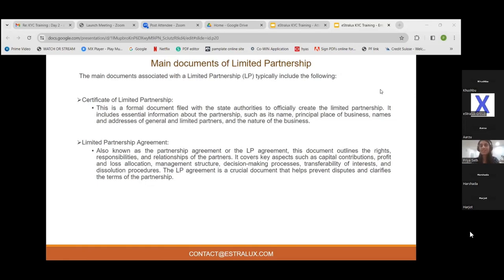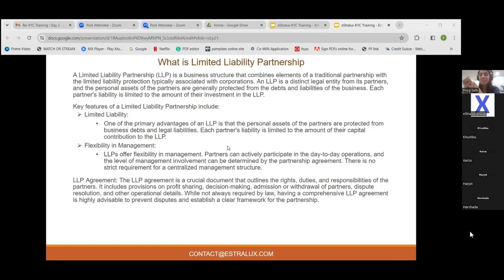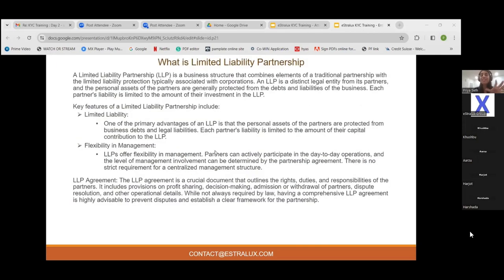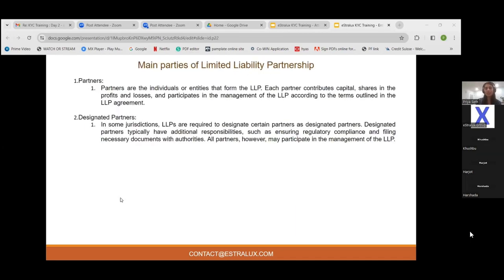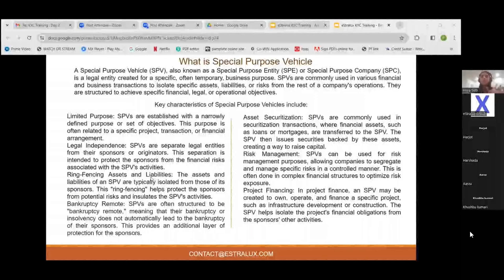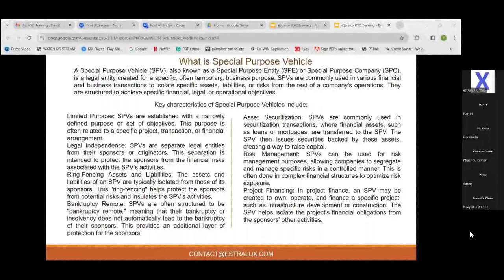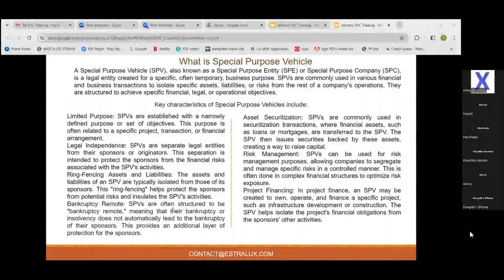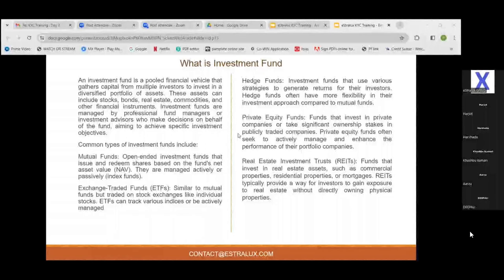Part 4_ Entity _2